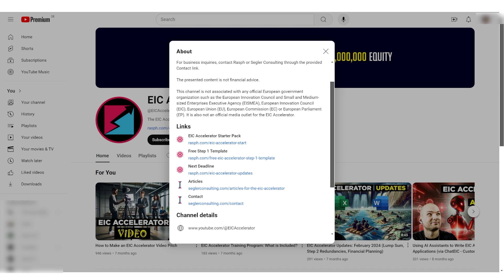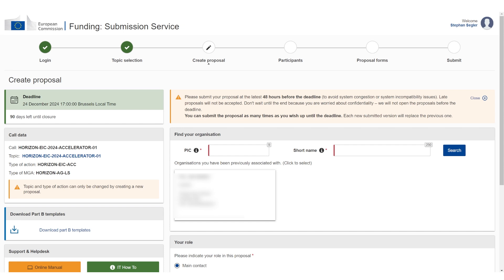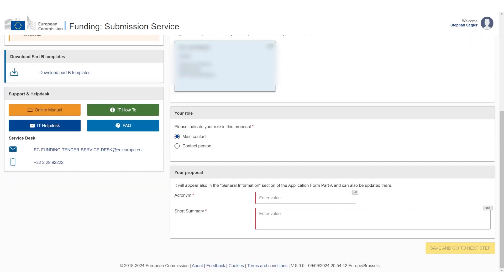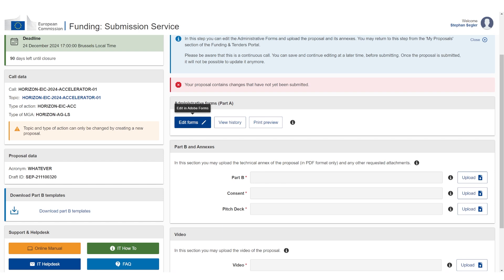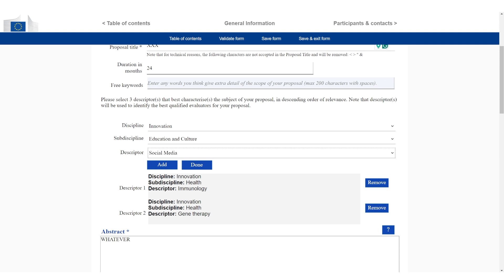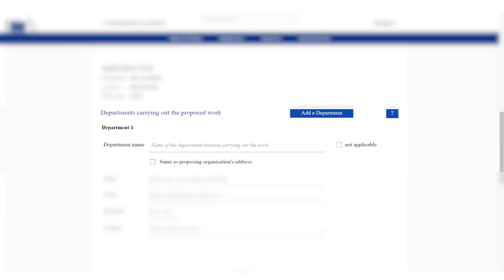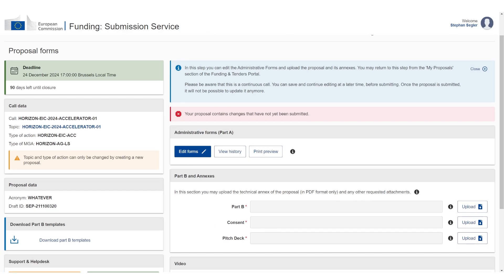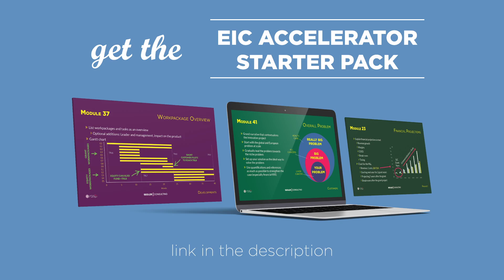How to Submit an EIC Accelerator Step 1 Grant Proposal (EU Funding & Tenders Portal)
The EIC Accelerator funding (grant and equity, with blended financing option) by the European Commission (EC) and European Innovation Council (EIC) is designed for startups and Small- and Medium-Sized Enterprises (SME) and provides €2.5 million in grant and €15 million in venture financing per project.

✅ Want to learn how to write your application? Take the EIC Accelerator Training Program

💡 What is the EIC Accelerator?

➡️ The EIC Accelerator is a funding program by the European Commission (EC) and the European Innovation Council (EIC) as part of Horizon Europe.
➡️ It funds innovative DeepTech companies with grant and/or equity financing of up to €2.5 million and €15 million, respectively.
➡️ Applicants can be from the EU-27 countries or from countries associated with Horizon Europe.
➡️ The company’s technology should have reached Technology Readiness Level (TRL) of 5 at least and be able to reach TRL8 within 24 months but exceptions can apply.

💡 What does the EIC Accelerator provide?

➡️ Next to business acceleration, coaching and networking opportunities, it provides funding in the form different application options:
➡️ Grant-only: A non-dilutive grant with the company reaching TRL8 at the end of the project and subsequently reaching TRL9 without the help of the EIC.
➡️ Equity-only: Dilutive equity funding from the EIC Fund to reach TRL9.
➡️ Blended finance: A mix of non-dilutive grant and dilutive equity financing to reach TRL9 at the end of the project.

💡 How do the different funding options finance development work?

➡️ In general, grant funding can only be used for activities up to TRL8 (i.e. TRL5 to TRL8) while equity funding can be used for developments up to TRL9 including innovation activities (i.e. TRL5 to TRL9).

💡 What industries can apply and are there topic limitations?

➡️ The EIC publishes topics every year in the EIC Work Programme which outlines specific budget allocations. Generally, the budget is split between the options of an “Open” and a “Challenge” Call which are usually available on the same cut-off dates. A company can therefore decide which topic they would like to apply for. The two options are:

➡️ EIC Accelerator Open: This call is open to applicants of all industries provided they are not violating the agendas of the European Union (EU) in terms of climate, human rights, ethics and other political and social targets.
➡️ EIC Accelerator Challenges: These topics are clearly defined technology and industry themes that must be achieved or covered by the applicant. The applicant can select the respective Challenge during the Step 2 submission process.

💡 When and how can I apply?

➡️ The EIC Accelerator generally has 2-4 cut-offs per year which are set for Step 2 submissions. The following conditions apply:

➡️ Step 1: This step encompasses a short application including a pitch deck, a video and a short proposal. Submitting a proposal is possible at all times since the call is continuously open.
➡️ Step 2: This step requires a very detailed business plan in addition to multiple annexes such as financials, Letters of Intent (LOI), a Freedom to Operate (FTO) analysis, a Data Management Plan (DMP), a pitch deck and a customizable company profile. After Step 1 has been passed, the applicants can apply to Step 2 to any of the designated deadlines.
➡️ Step 3: This step is an interview with the EIC Jury that is usually conducted online through a video call. It encompasses a 10-minute pitch by the applicant using the pitch deck submitted in Step 2 and an up to 35-minute Question and Answer session by the jury. If Step 2 has been passed successfully, the interview dates are generally a few weeks after the Step 2 evaluation was completed.